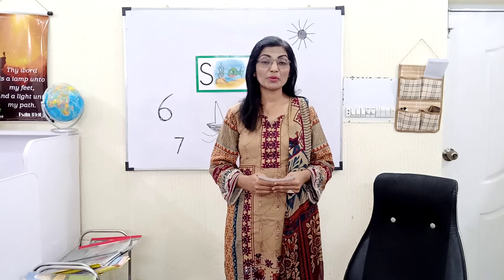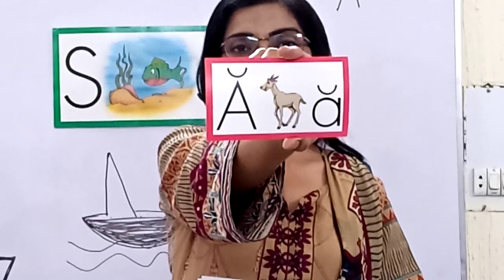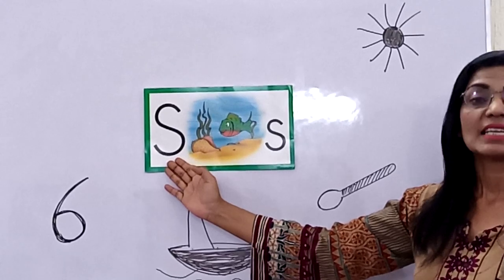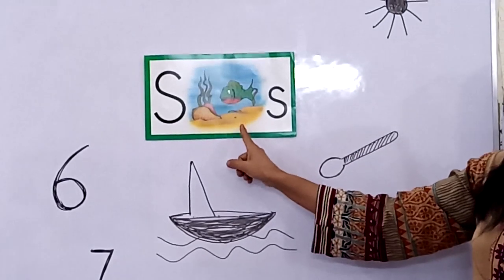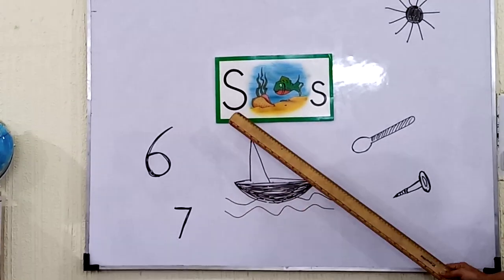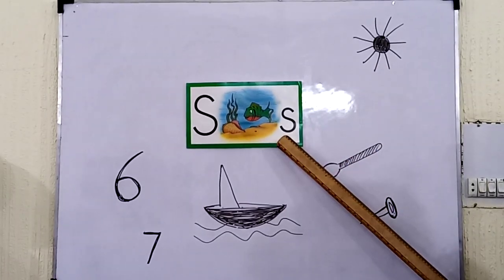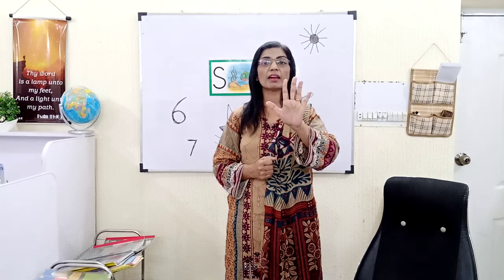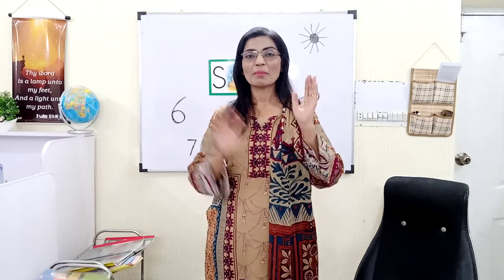HOS Nursery Lesson 05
Dear HOS Parents,

Please make sure you rewind this video for your little ones until they get familiar with the phonics.